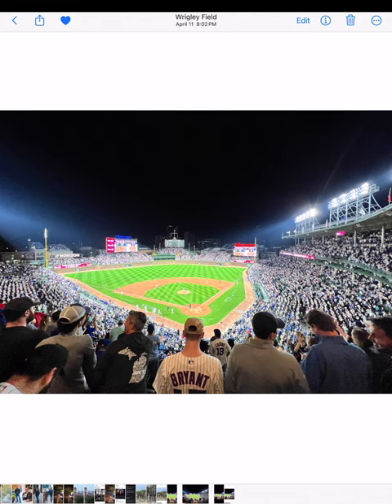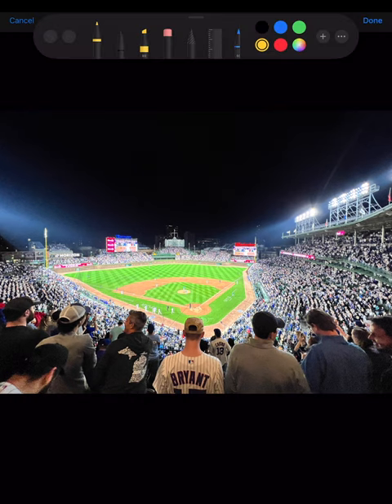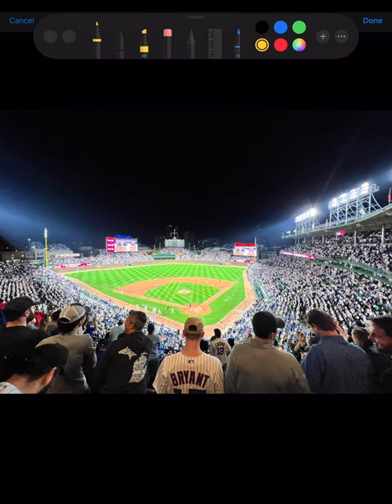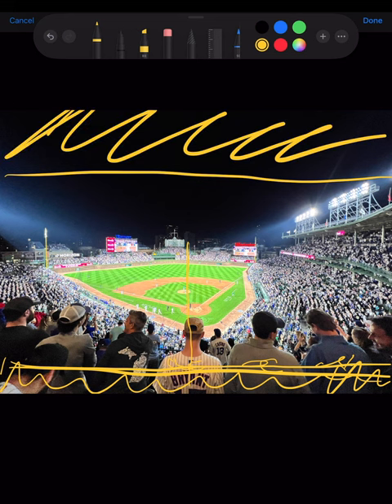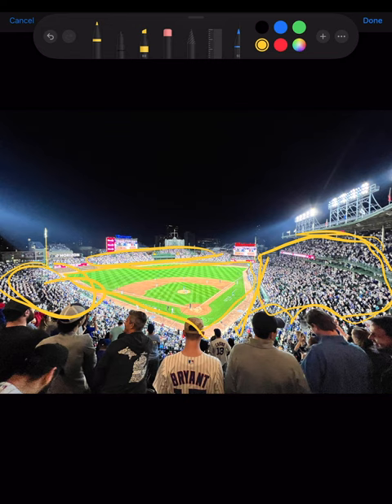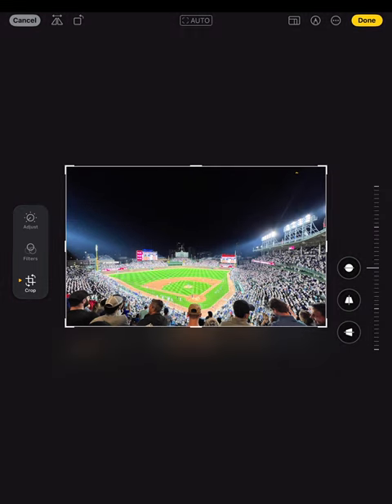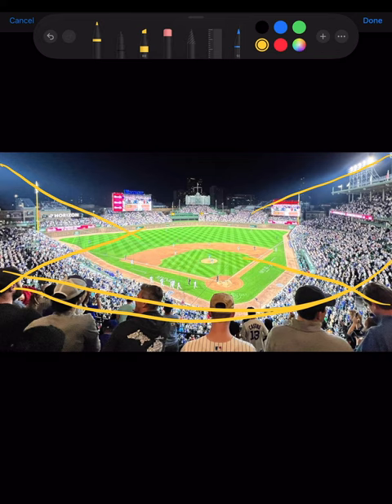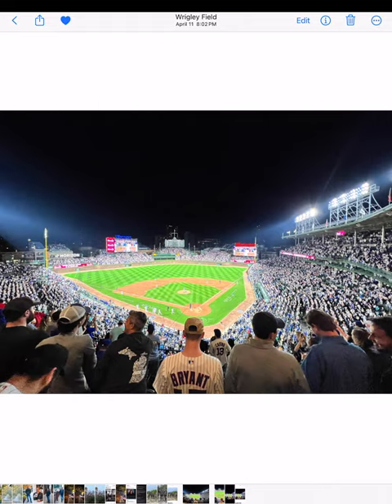Learn Photo Composition - The Cubs @ Wrigley Field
Learn my photo composition techniques to improve any photo and make your pics more captivating.  Follow along my simple logic for making your photos better.